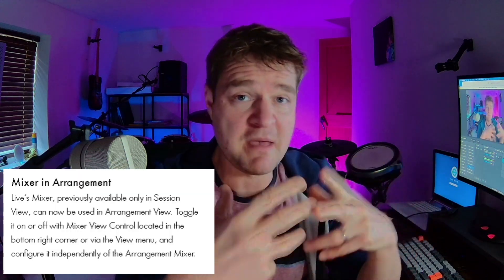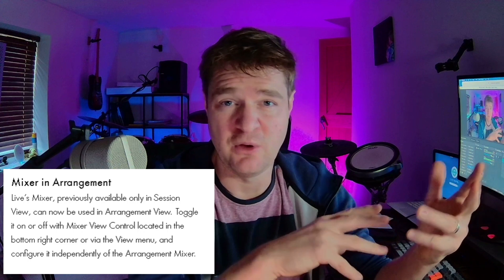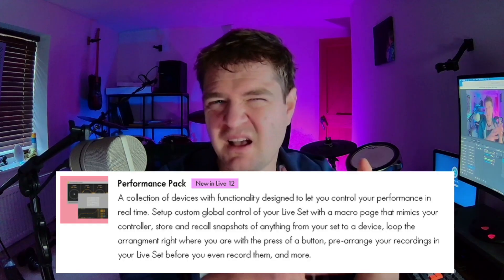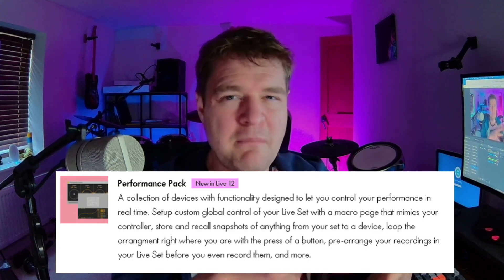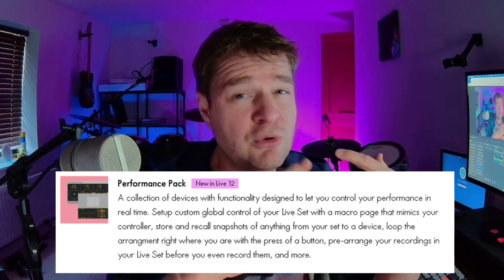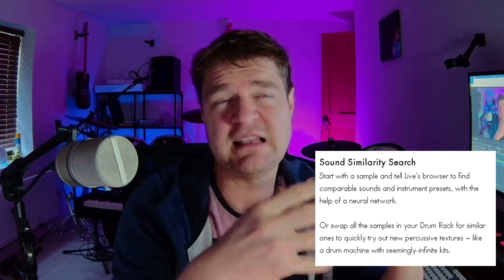Ableton Live 12: Is it worth upgrading from 11?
I review the new features of Live 12 and give my verdict on whether I think it is worth upgrading from Live 11 to Live 12, from the perspective of a live looper who uses live instruments, and records live bands.